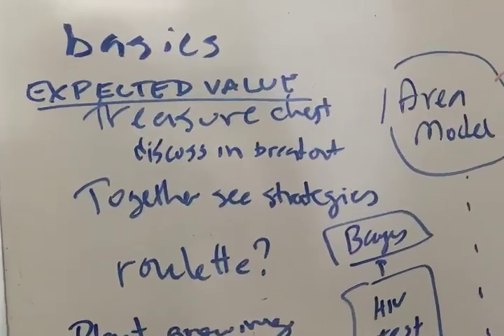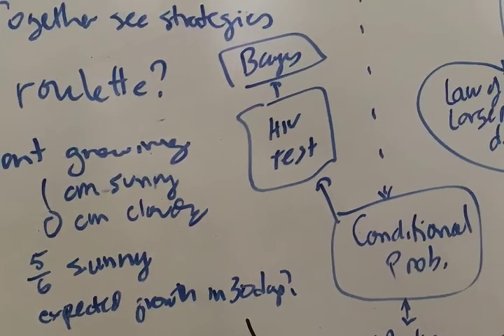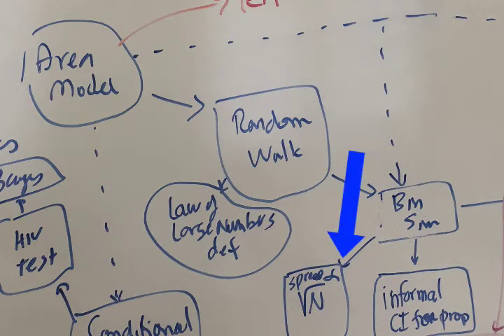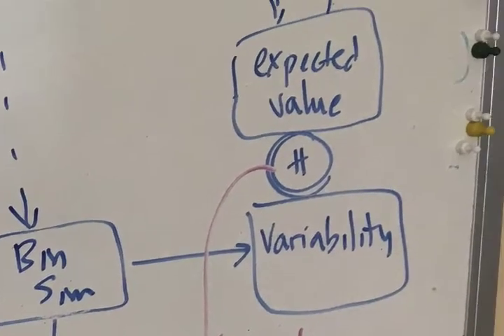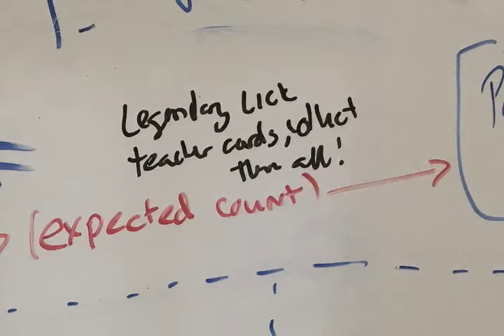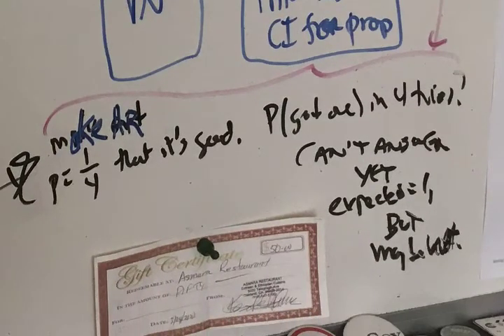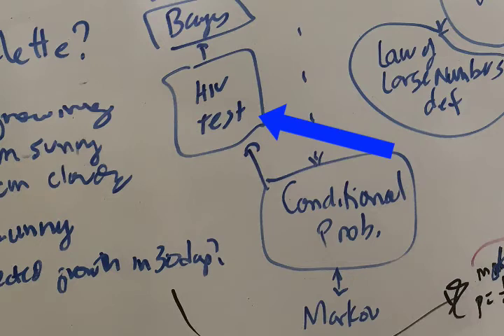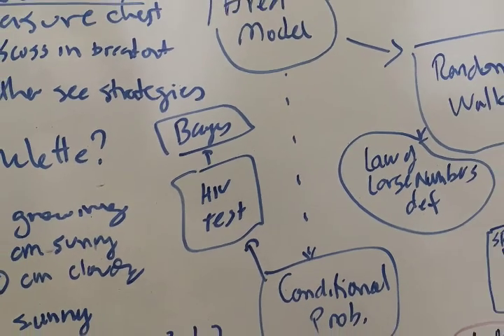What have we been studying? A look at Mr E's whiteboard.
For Lick-Wilmerding Stats Honors, Fall 2020.
An overview of our probability unit gleaned from the instructor's whiteboard.